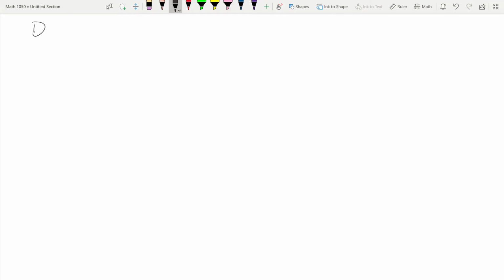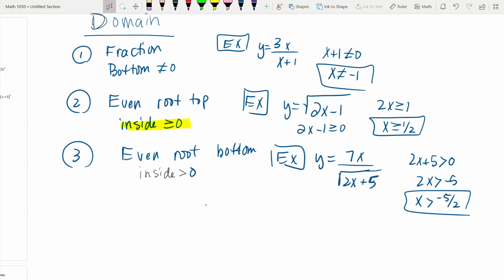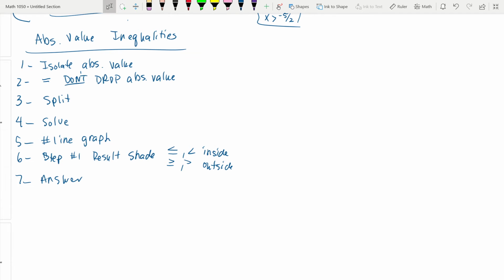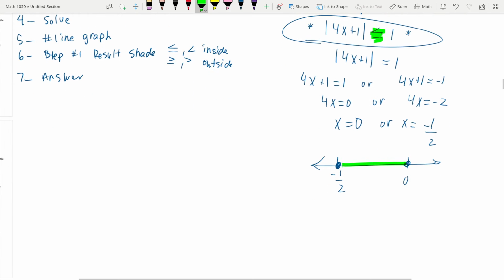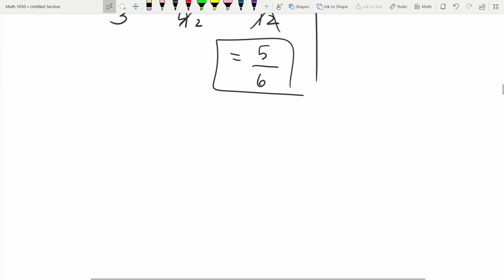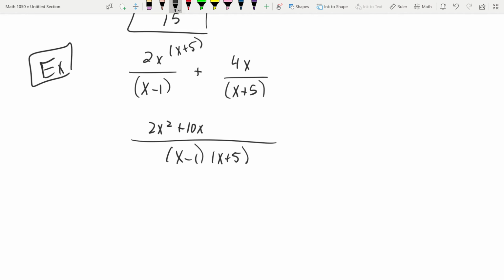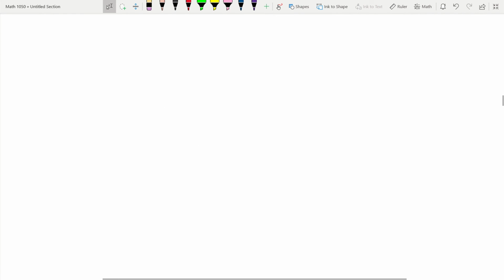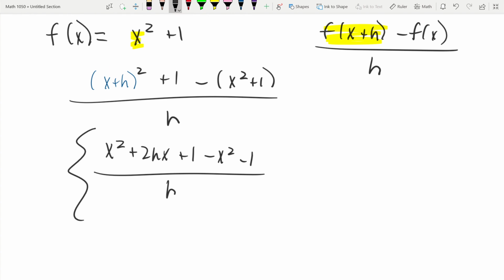Math 1050 Test 1 Review Video Spring 2019